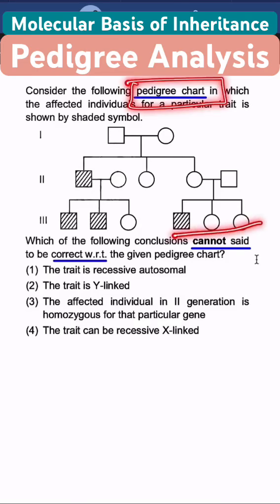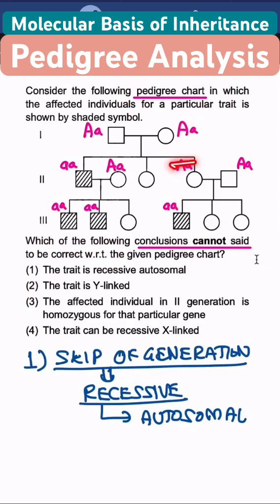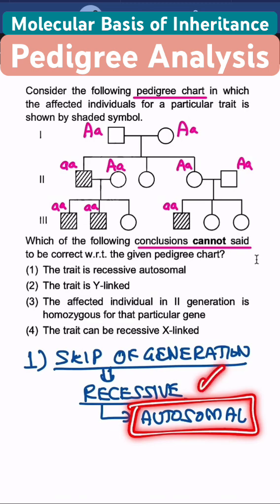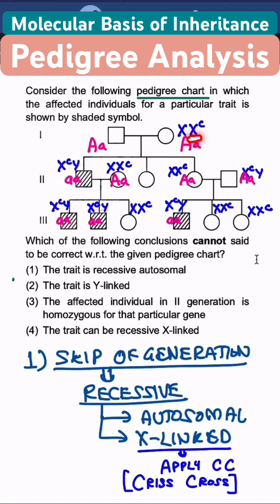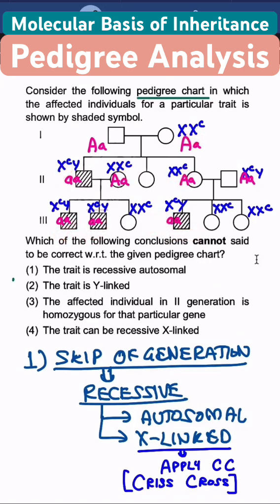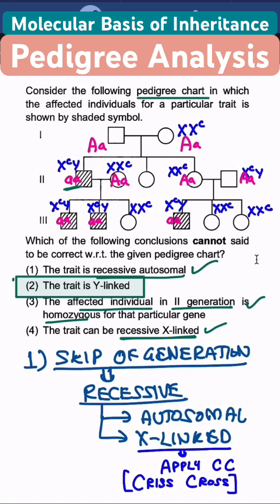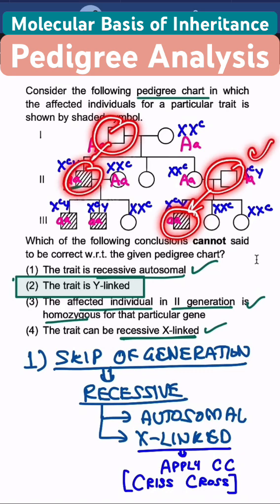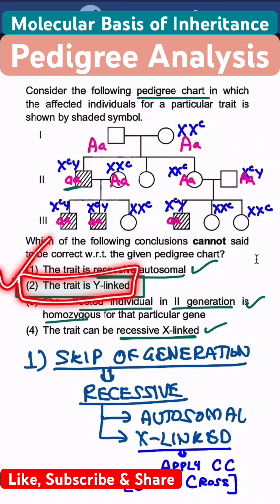PEDIGREE ANALYSIS I PRINCIPLE OF INHERITANCE I NCERT I NEET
Description: Dive into the intricacies of genetics with this pedigree analysis challenge! Explore the given pedigree chart and test your understanding of inheritance patterns. Can you identify the correct conclusion among options (1) The trait is recessive autosomal, (2) The trait is Y-linked, (3) The affected individual in II generation is homozygous for that particular gene, and (4) The trait can be recessive X-linked? Join the genetic puzzle on this YouTube video and enhance your knowledge of genetic traits and inheritance.